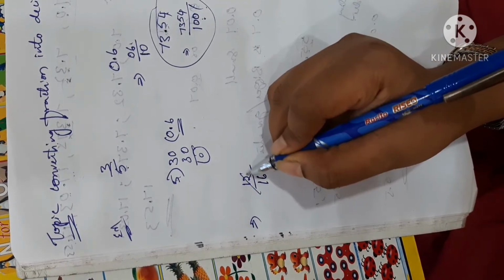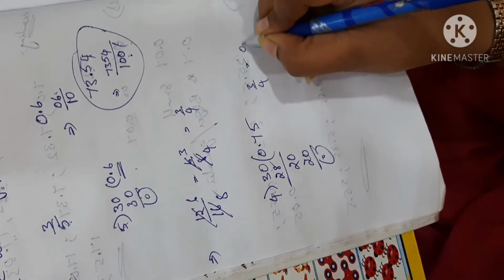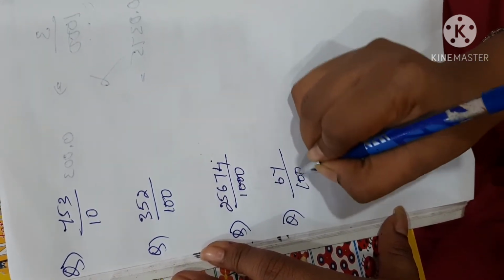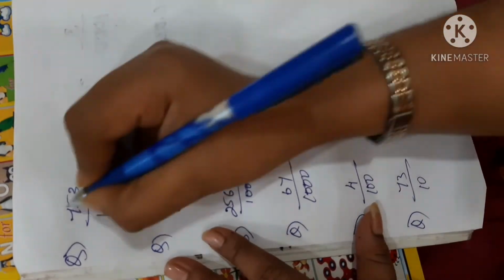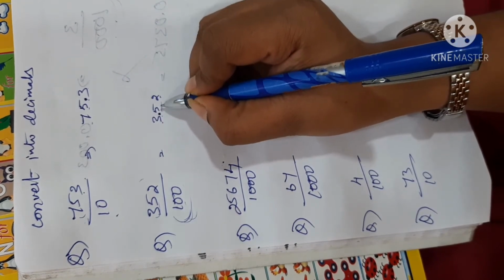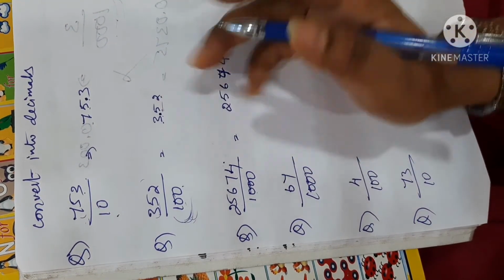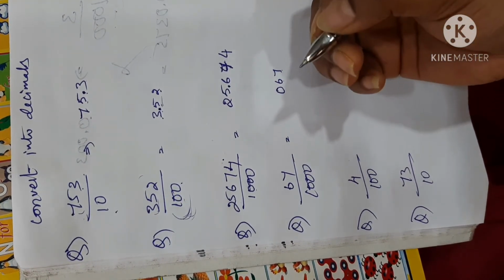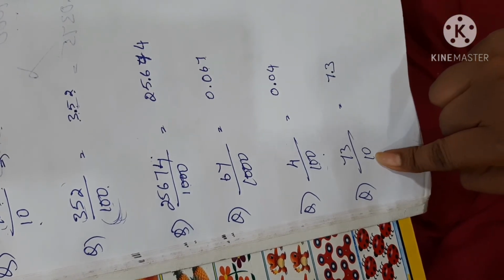converting fractions into decimals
7th n 8th